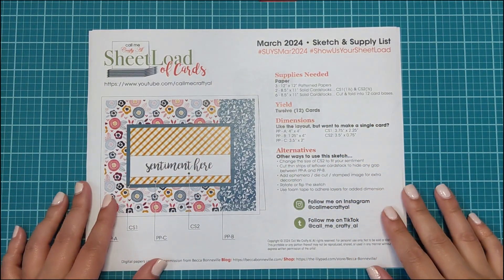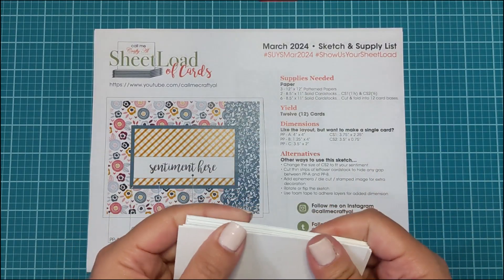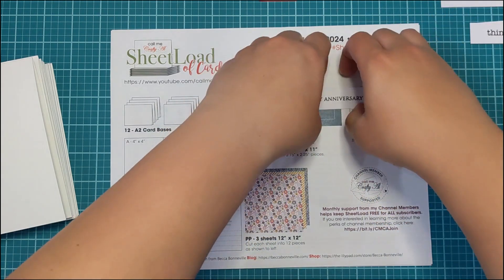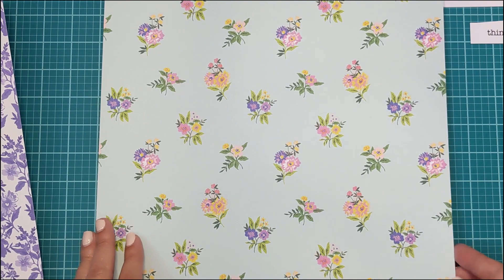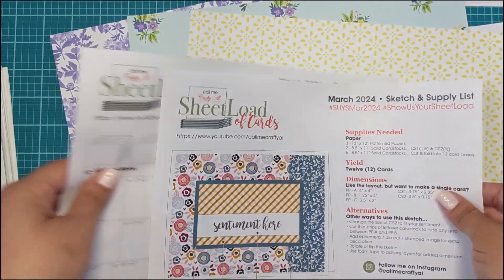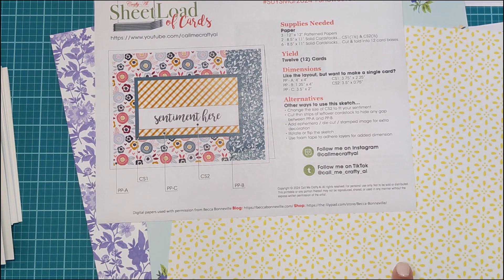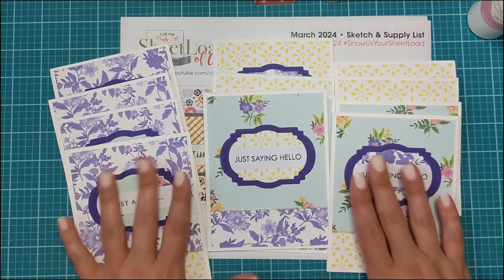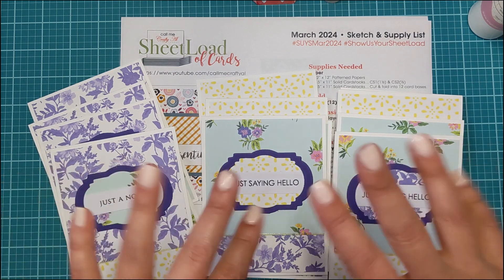Happy Blooms / SheetLoad of Cards March 2024